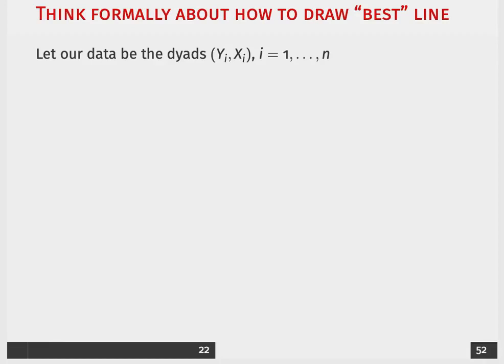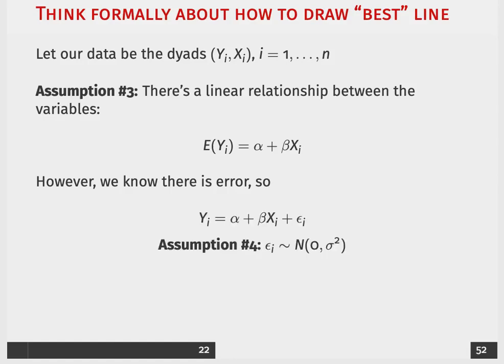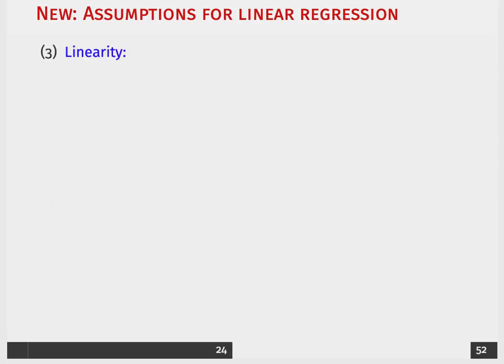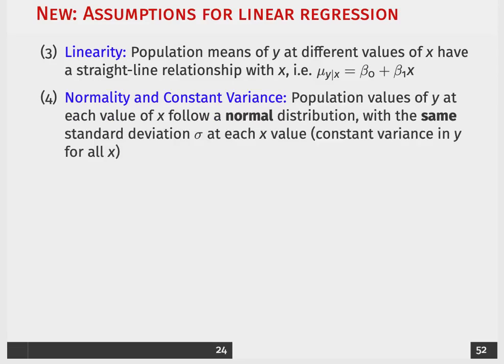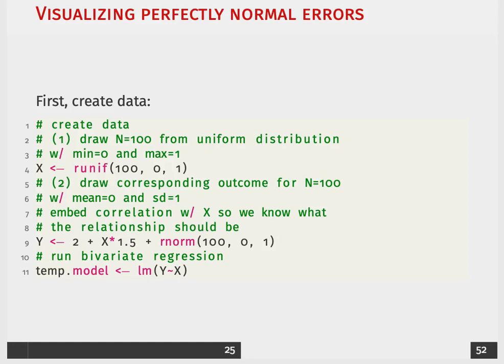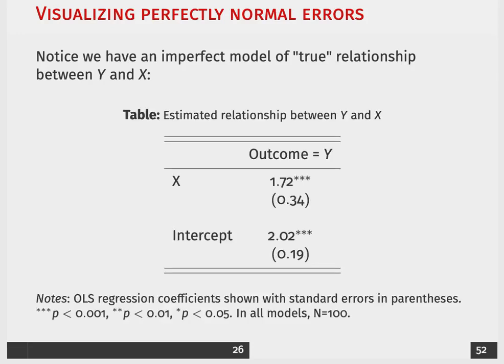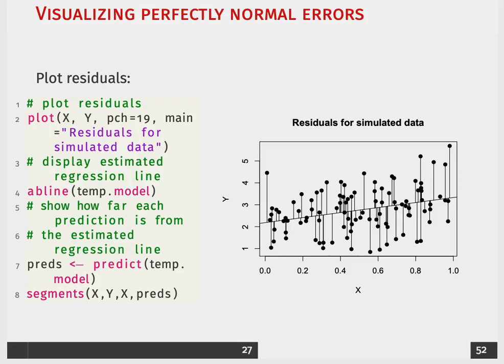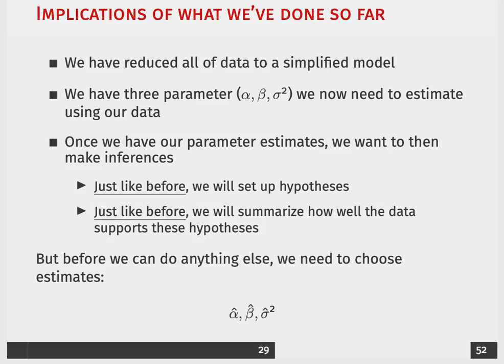Week 3, Lecture 5, Part 4: Drawing the "Best" Line